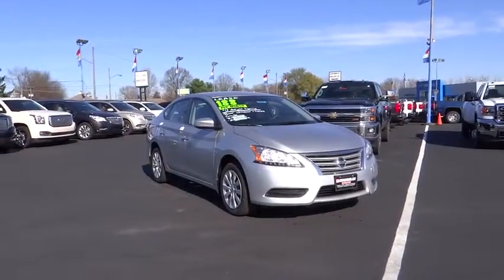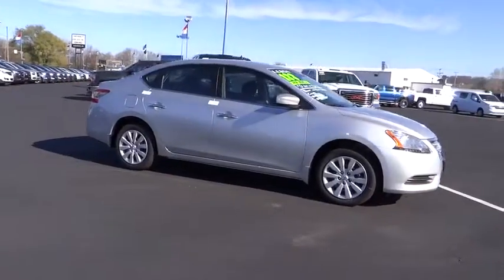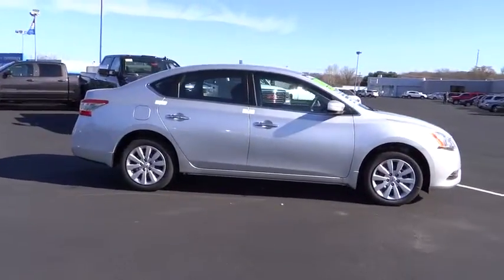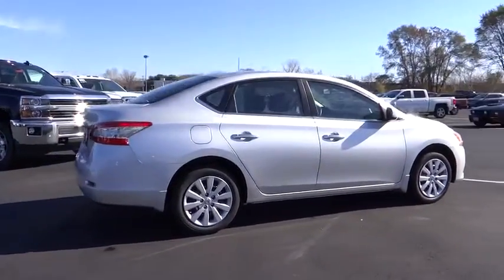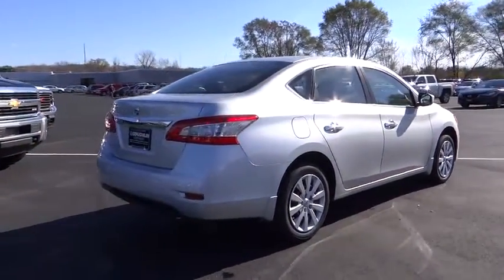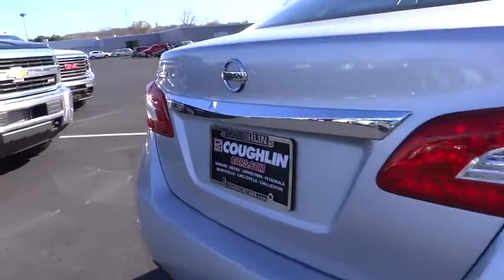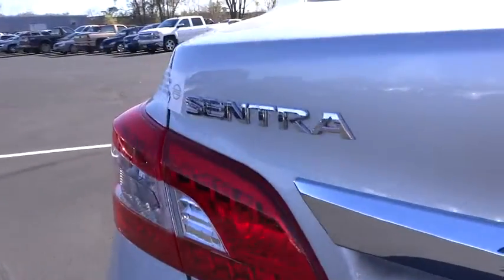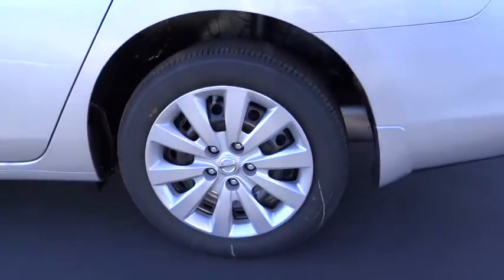2015 Nissan Sentra For Sale Columbus, Zanesville, Newark, OH Coughlin Newark NN5561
2015 Nissan Sentra
2015 Nissan Sentra 4dr Sdn I4 CVT S - Stock#: NN5561 - VIN#: 3N1AB7AP3FY360156